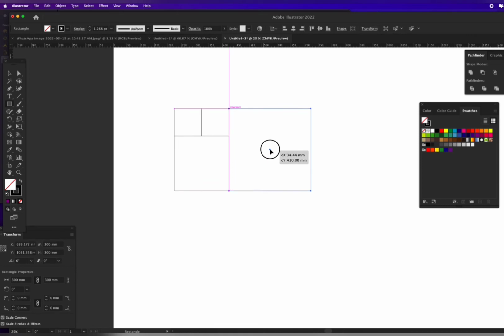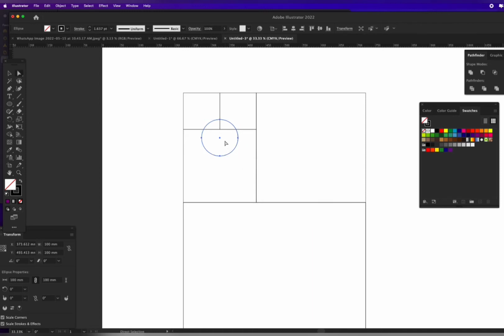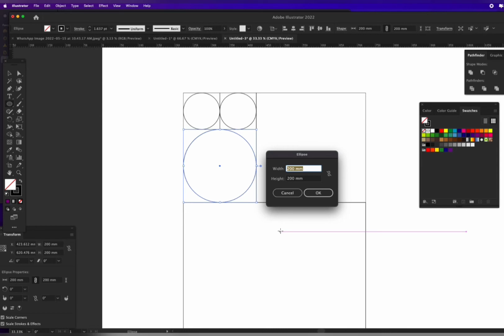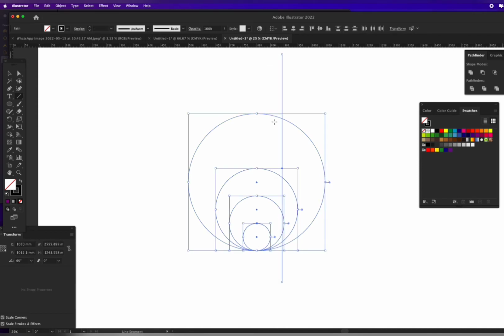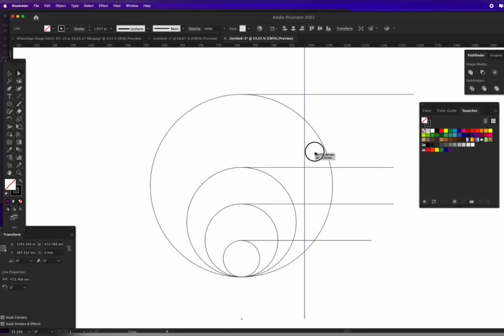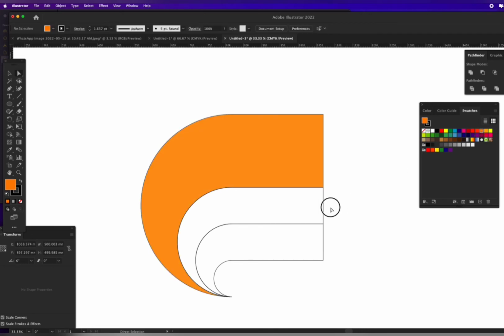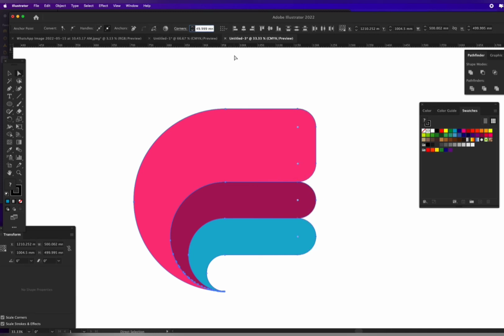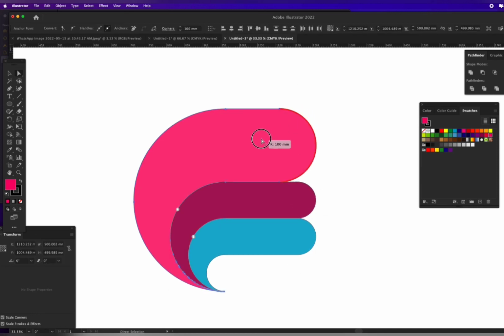Logo Design beginner Class: 01 With Golden Ratio | Illustrator Logo Practice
adobe illustrator download for free windows
adobe illustrator vector art
adobe illustrator cracked version for pc
adobe illustrator tutorials for fashion design (beginners) part 1